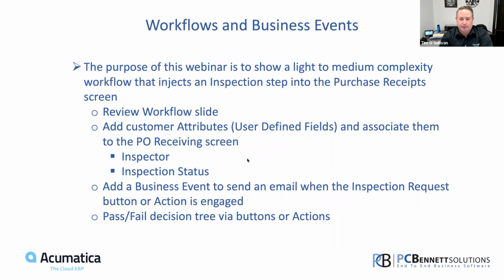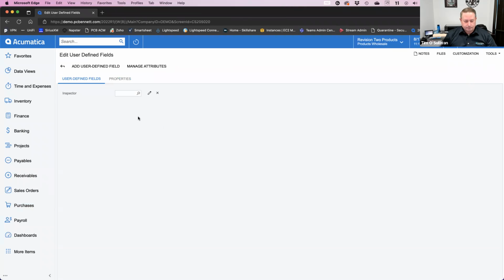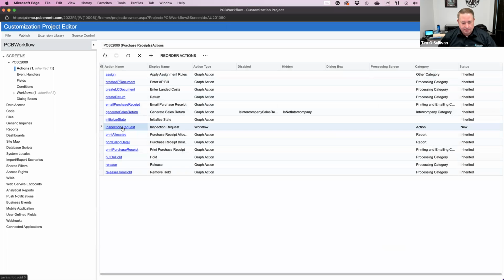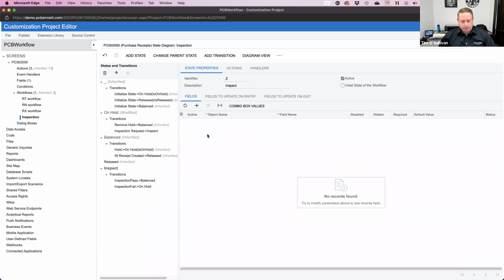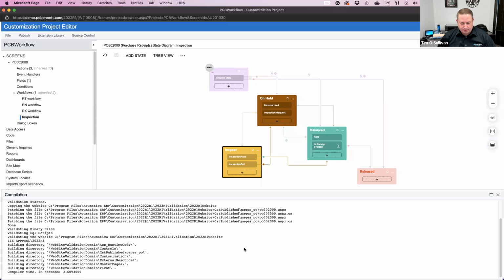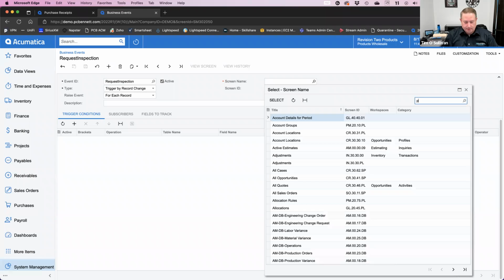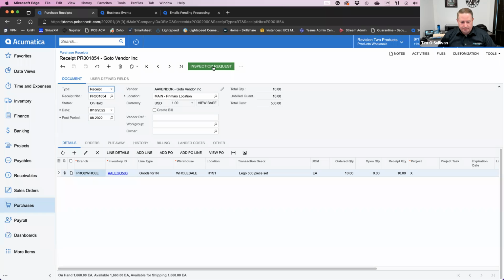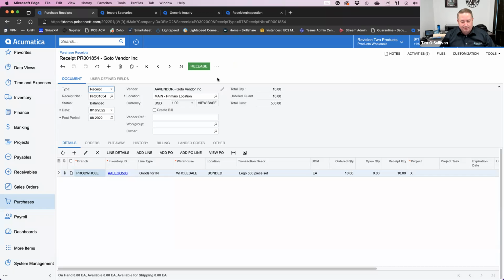Configure Acumatica Workflows to Trigger Notifications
In this informative webinar, we cover:

• How to create custom workflows in Acumatica Cloud ERP
• How to use business events in Acumatica Cloud ERP to notify you when specific business events occur or when key data points are realized